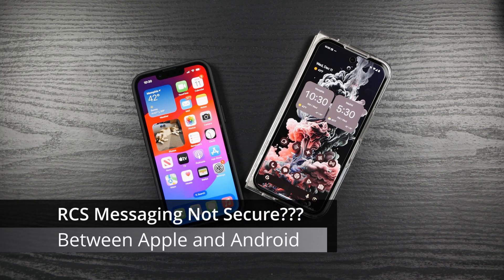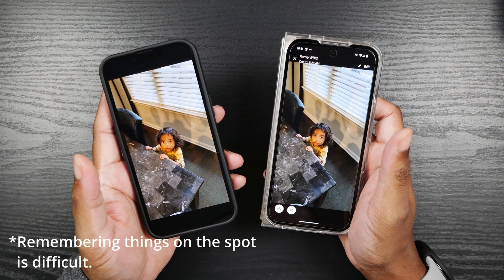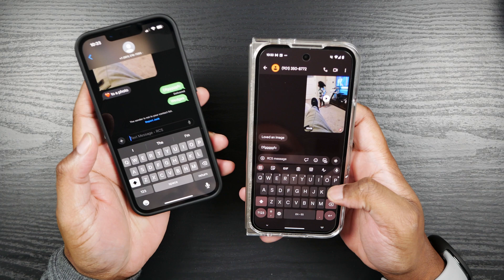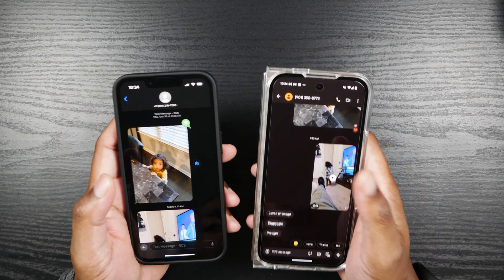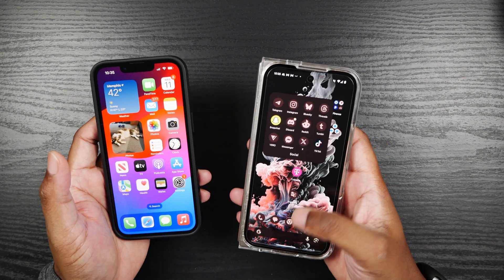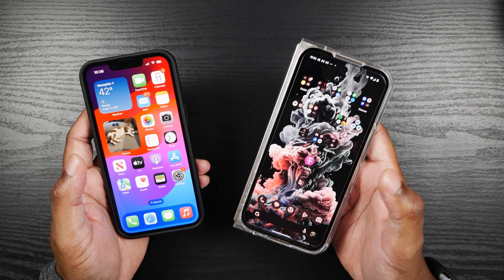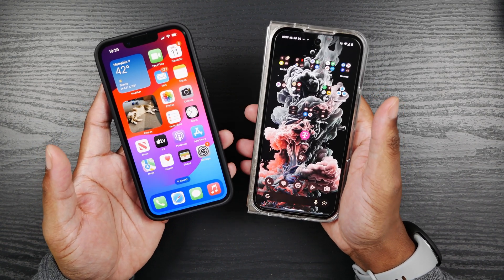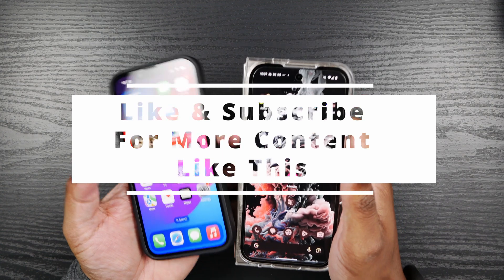Apple & Android: Why is RCS Messaging Not Secure Between Them???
Just a quick overview on the RCS situation between Apple & Google and why RCS doesn't have end to end encryption on iPhones.